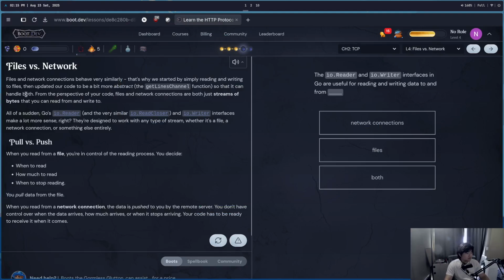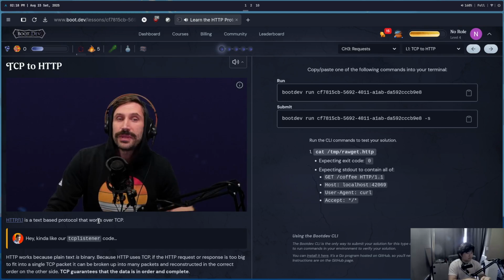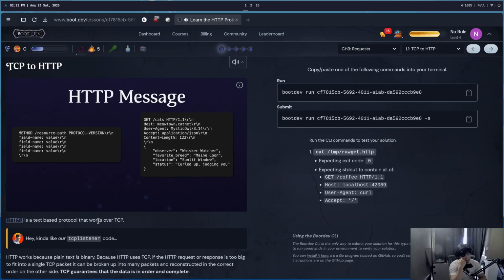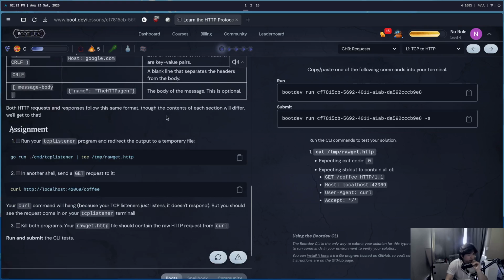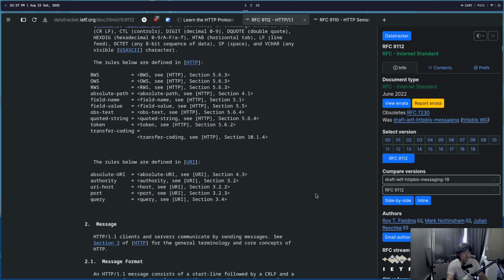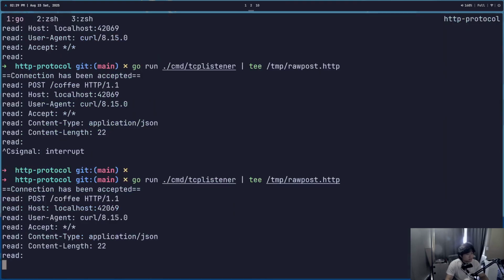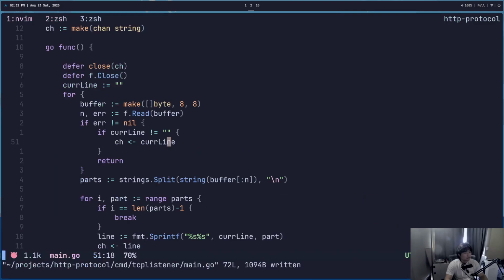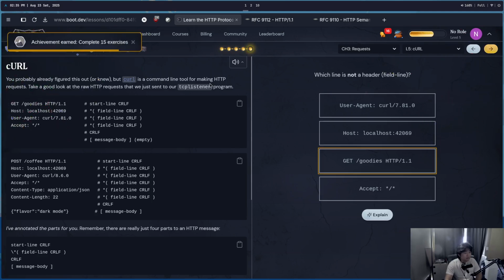programming everyday until I graduate college | day 222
RFC